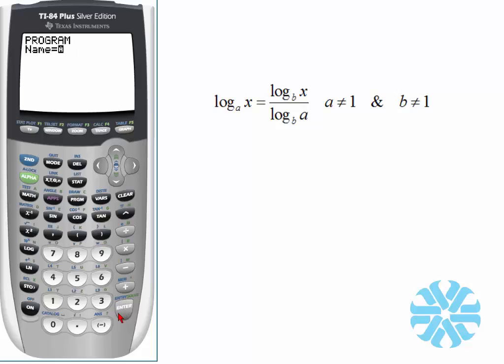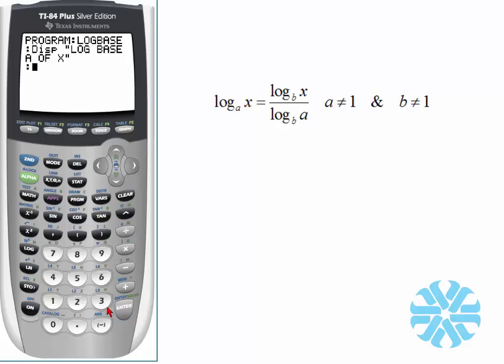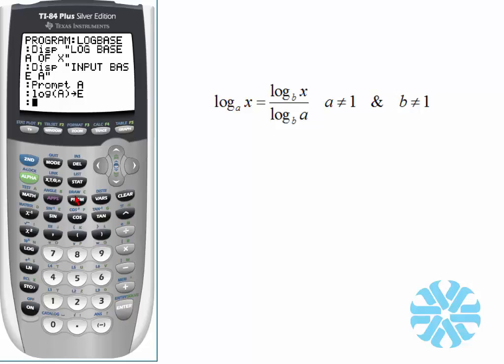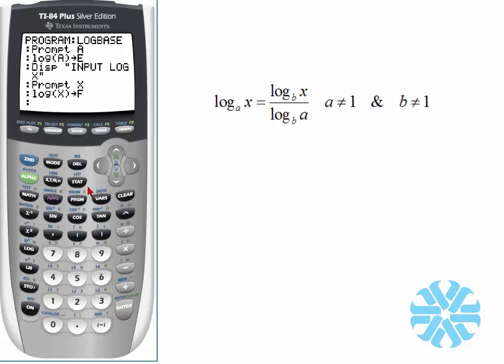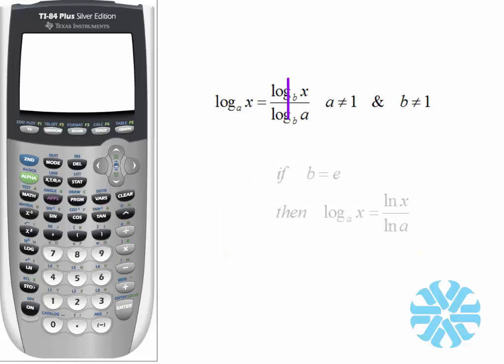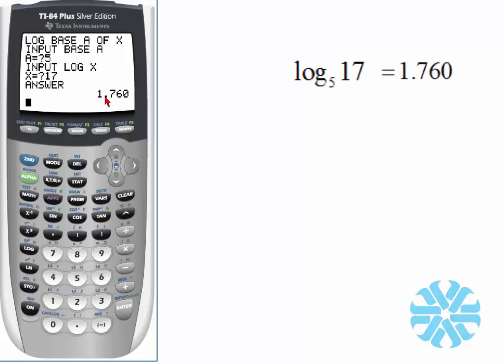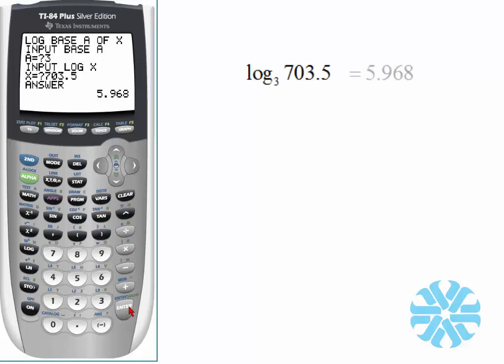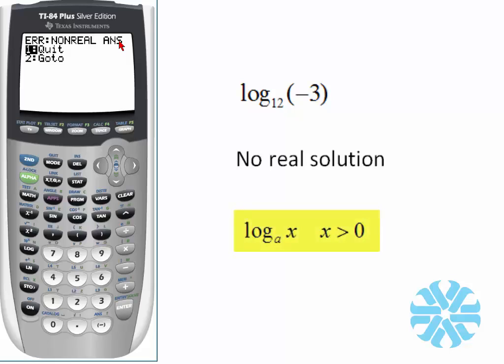TI 83 84 Series Basic Programming Change of Base Formula